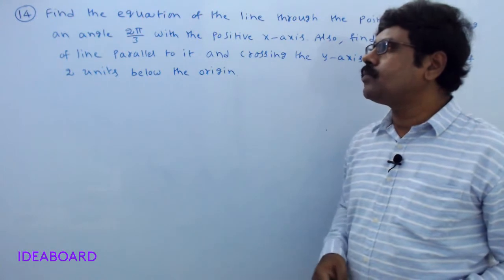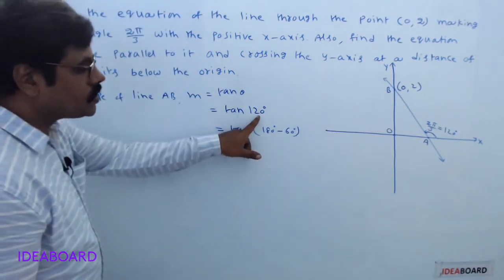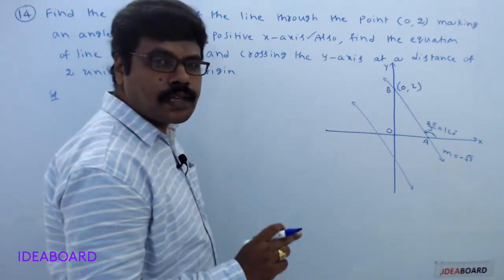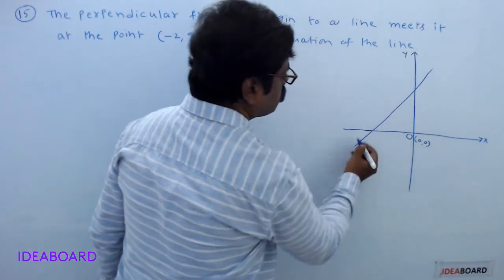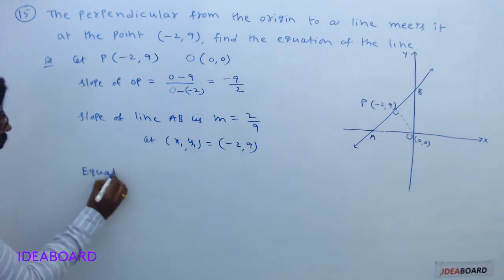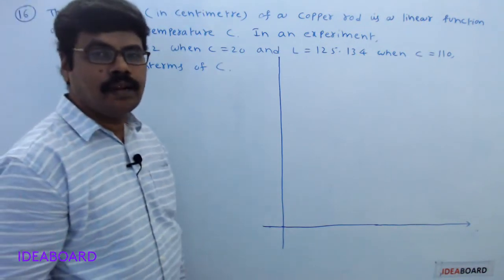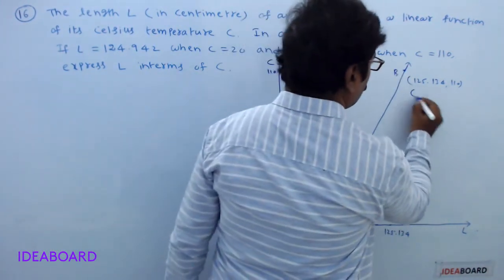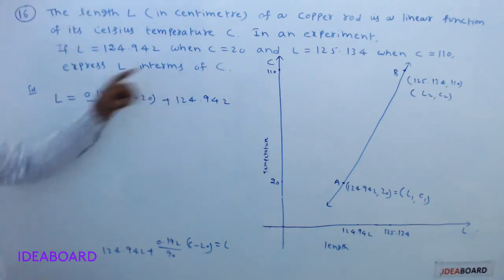DAY 58: St Lines Exercise 10 2 Part 3